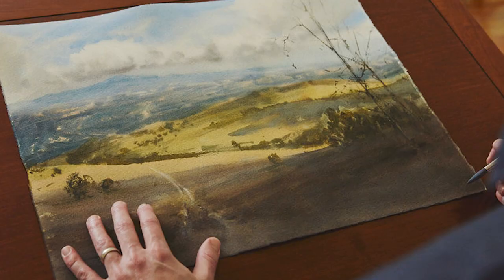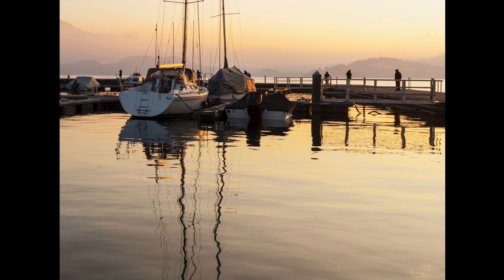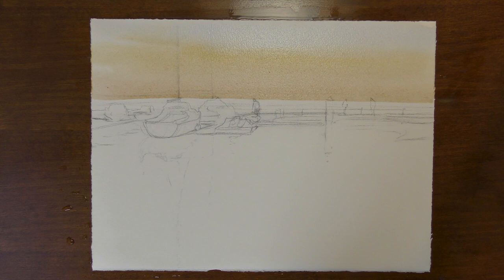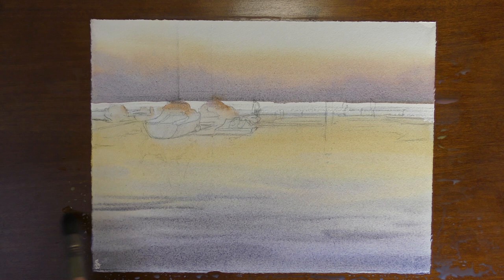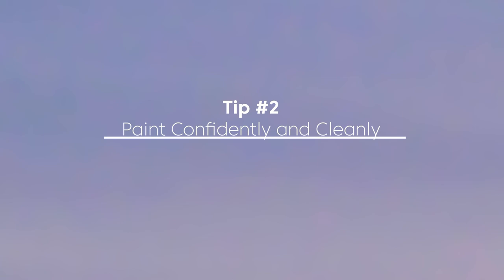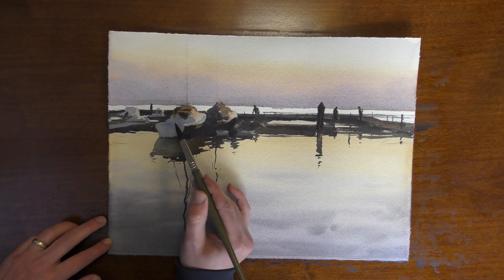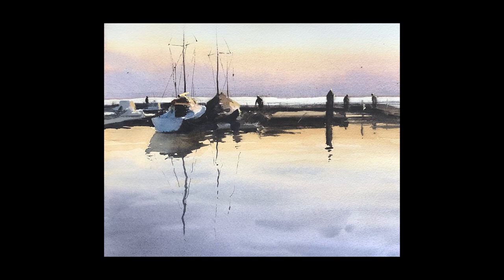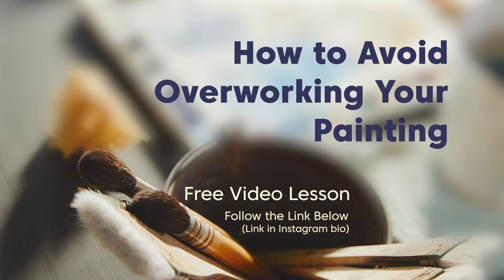Painting Reflections in Watercolor - Three Easy Steps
There is something about water that attracts us, something about it that begs to be painted. It's such an exciting subject for watercolor painting. But when the scene you choose includes water, you also face the challenge of depicting reflections.

In this week’s video, I show you the 3 tips that have helped me the most when it comes to painting reflections. It is these tips that have made the difference in my paintings.